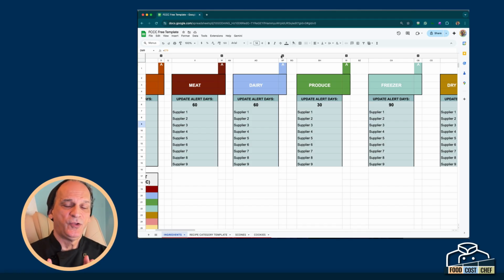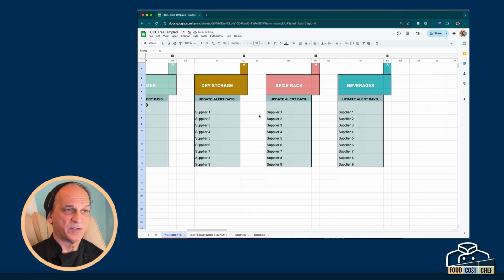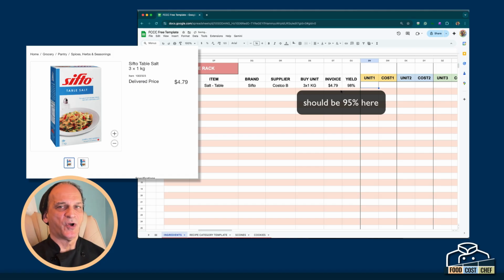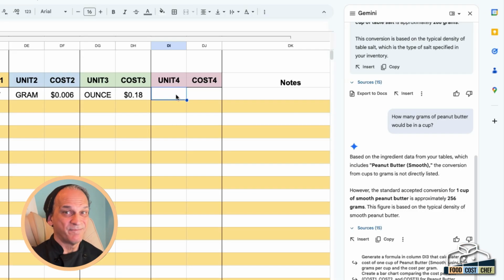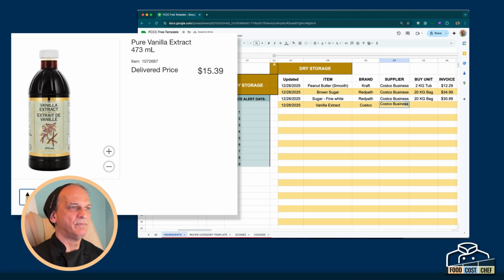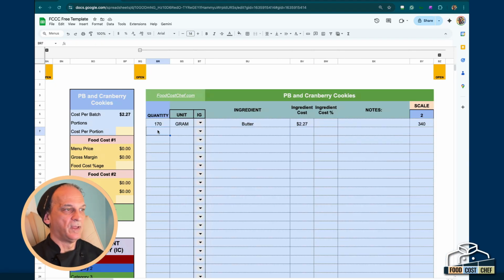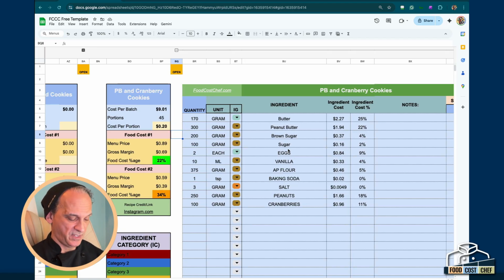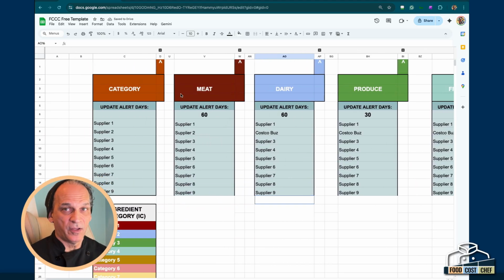Free Google Sheets Recipe Costing Template | Step-by-Step Tutorial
Download the free recipe costing template for Google Sheets and learn exactly how to calculate your food cost per portion. This step-by-step tutorial shows you how to set up ingredients, connect them to recipes, and see your costs update automatically when prices change.

This recipe costing spreadsheet is built for smaller food service operations — cafés, sandwich shops, fish-and-chip shops, food trucks, and pubs with focused menus. If you're managing 24–36 recipes and need accurate food costs without the expense of monthly software, this template does the job.

WHAT YOU'LL LEARN:

 Template overview and structure
 Adding ingredients with unit conversions
 Setting up yield factors for real costs
 Building a recipe and linking ingredient costs
 Calculating food cost percentage and menu pricing
 Using the price update alerts
 Scaling recipes and adding instructions

WHAT THE TEMPLATE DOES:
- Organizes ingredients by customizable categories
- Handles multiple units — kilos, grams, cups, teaspoons
- Calculates cost per portion automatically
- Updates all recipes when ingredient prices change
- Shows food cost % and gross profit instantly
- Includes two pricing scenarios per recipe
- Works in Google Sheets or downloads to Excel

ABOUT:
I'm Chef Marty — 40 years in professional kitchens before building food cost tools for independent operators. I used templates like this one for years to run real food cost programs. Now I'm sharing it for free because accurate costing shouldn't require a monthly subscription.